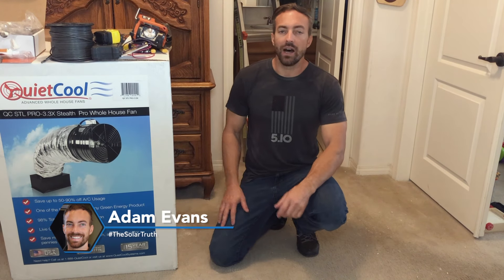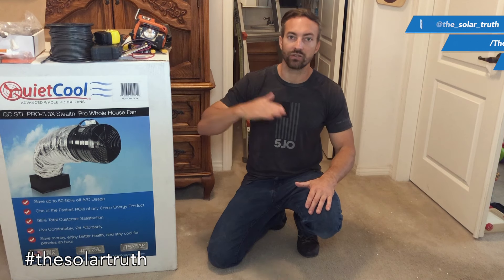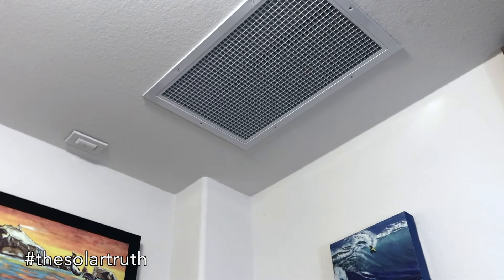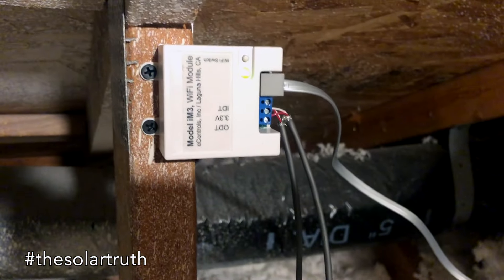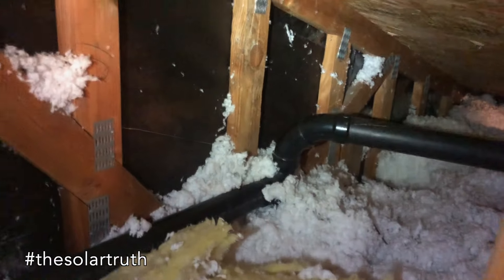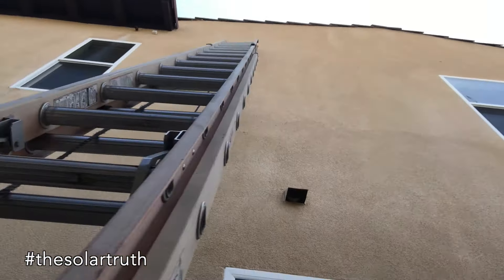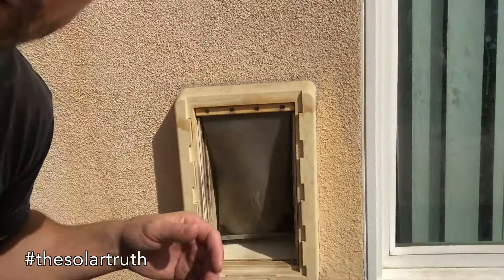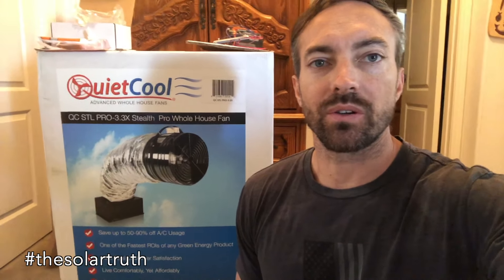Can You Make A Whole House Fan Automatic?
After automating a whole house fan, Adam now keeps his home cool throughout the day and eliminates the need to use the A/C unit in the evenings. Precooling your home with a whole house fan and maintaining the temperature with your A/C unit is a great way to save on electricity. As a huge advocate of solar and home batteries, Adam is also on the lookout for ways to make his home more energy-efficient and stretching his solar energy production. In this episode, he shows how a QuietCool fan can be integrated with smart home technology.

At the Solar Truth, we take a closer look at Solar and some of the misinformation surrounding solar panel installations, backup batteries, and overall trends in the solar industry. Our goal is to debunk myths about solar technology, expose fraud, and shine the truth on the solar industry so you can make a more informed decision to go solar!